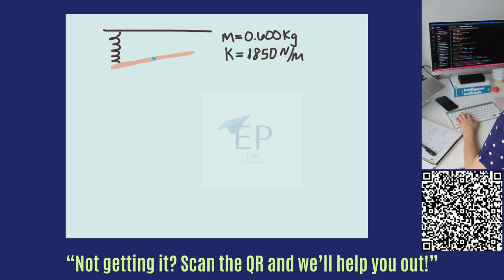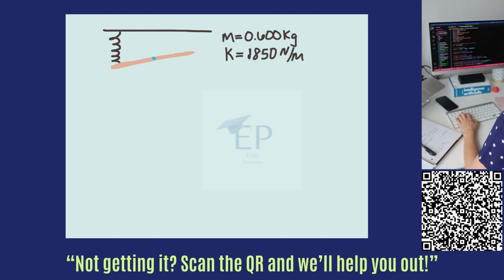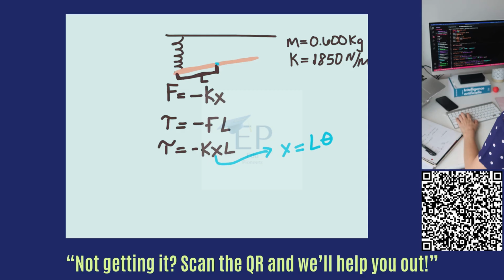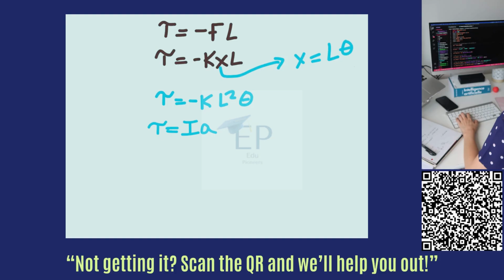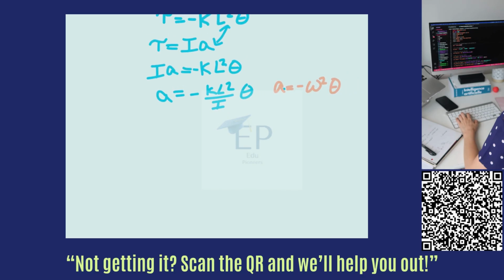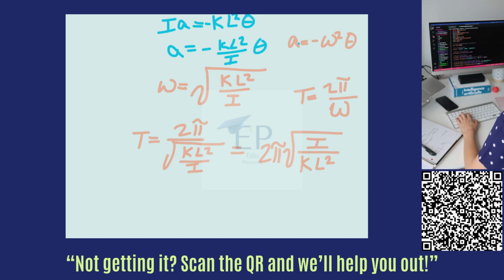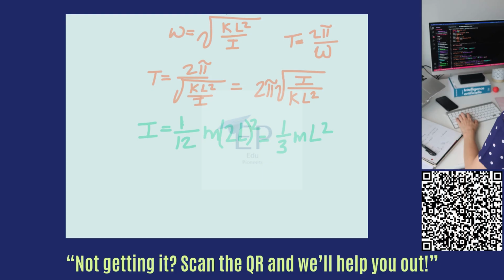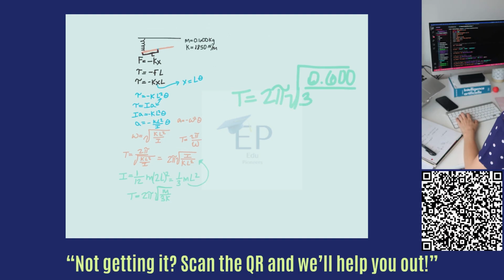In the overhead view of Fig. a long uniform rod of mass 0.600 is free to rotate in a horizonta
In the overhead view of Fig. a long uniform rod of mass 0.600 is free to rotate in a horizontal plane about a vertical axis through its center. A spring with force constant N/m is connected horizontally between one end of the rod and a fixed wall. When the rod is in equillibrium, it is parallel to the wall. What is the period of the small oscillations that result when the rod is rotated slightly and released?